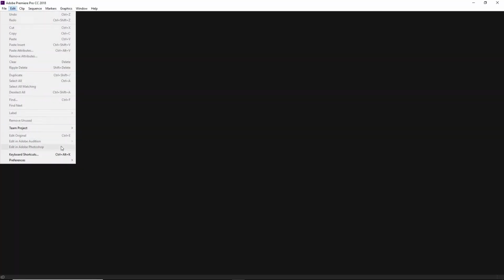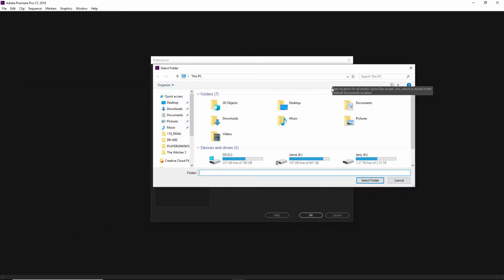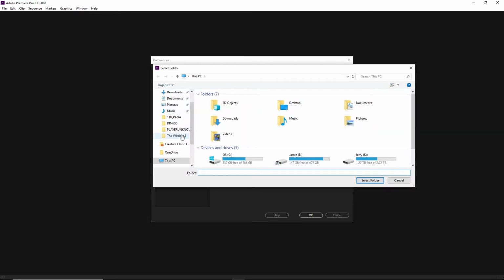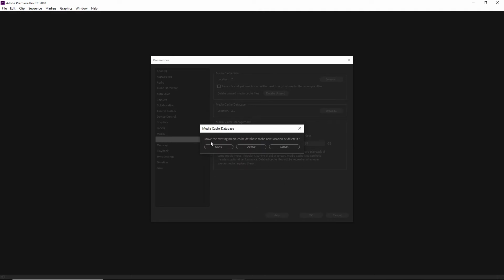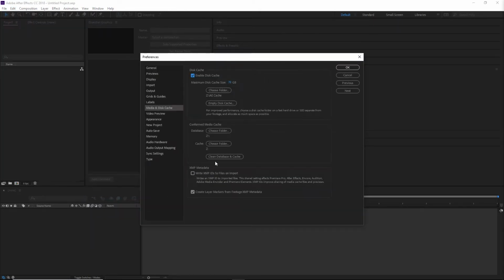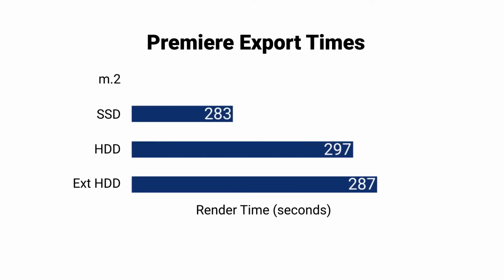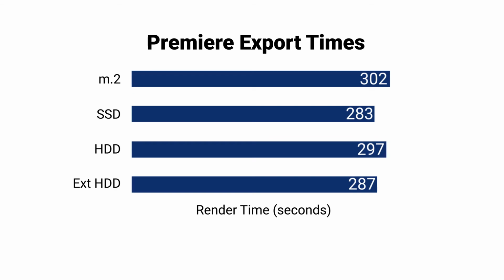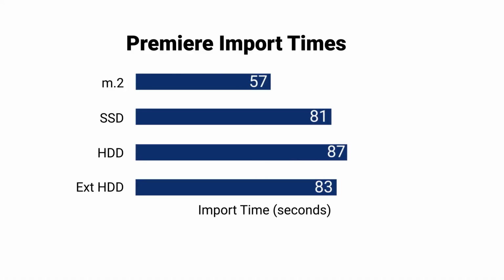BOOST Your Editing Performance for $39 - Adobe Premiere Pro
Want to make your import times in Premiere Pro way faster? This video shows you how you can use a dedicated Media Cache SSD to massively improve performance.

Transcend 64GB SSD